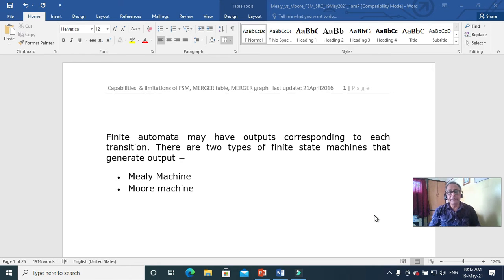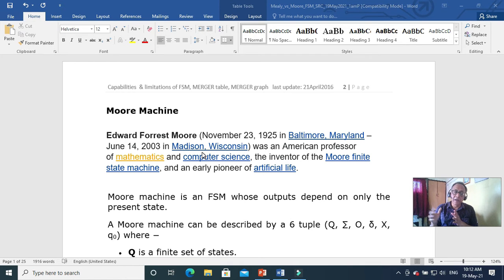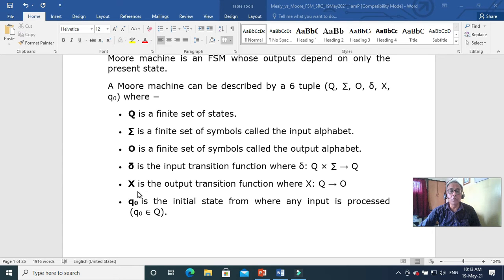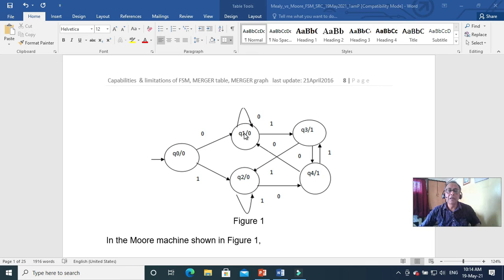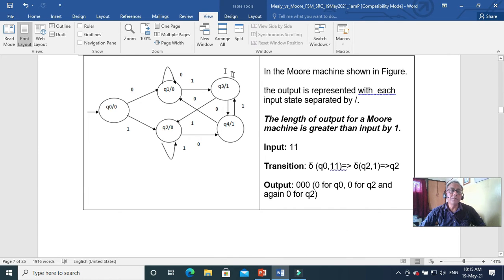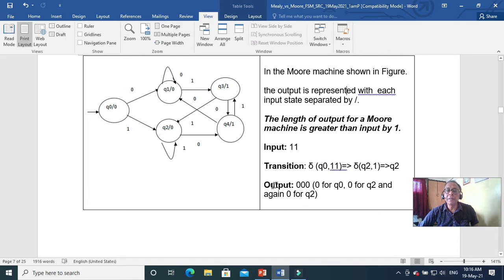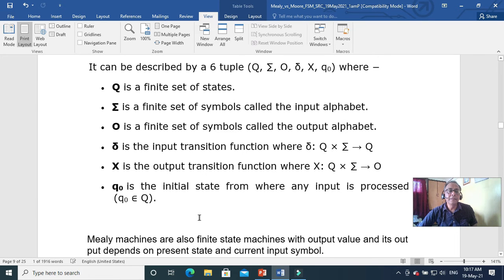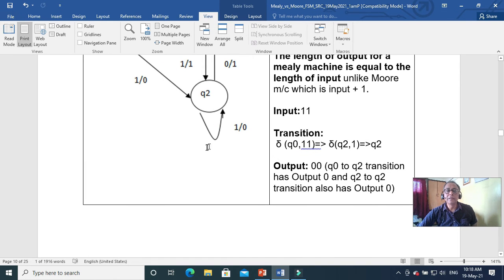L27 offline lecture Mealey FSM m/c to Moore FSM m/c conversion. Plz see description.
L27 offline lecture Mealey m/c to  Moore m/c conversion. Plz see decription. 19May21 offline